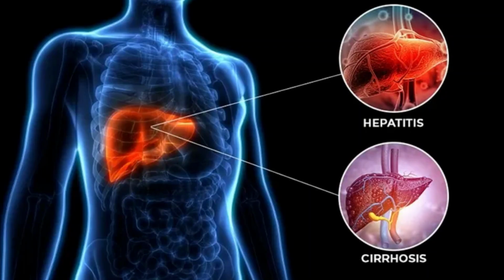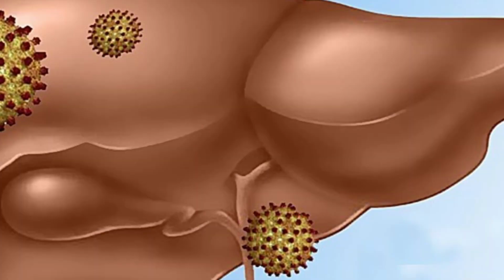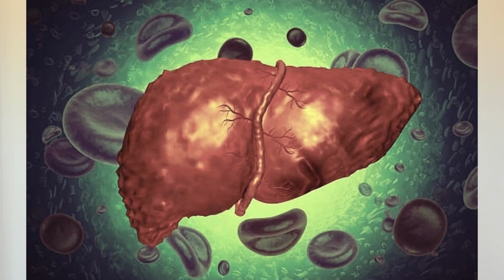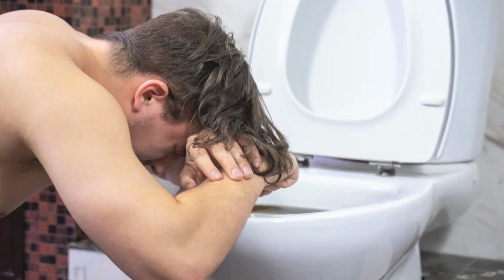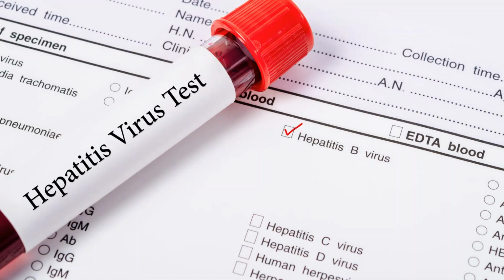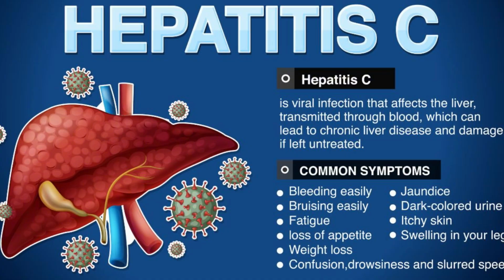Symtpoms, Causes & Treatment for Hepatitis B,C & D || Faith & Discipline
Symptoms and Prevention of Hepatitis B, C, and D
Hepatitis is a serious disease that affects the liver. The most dangerous types are Hepatitis B, C, and D, which are caused by viruses. If left untreated, they can lead to chronic liver damage, cirrhosis, or even liver cancer.
🔍 Symptoms of Hepatitis B, C, and D:
In the early stages, many people may not notice any symptoms. However, as the infection progresses, common symptoms include:

🛡️ How to Prevent Hepatitis B, C, and D:
✅ Hepatitis B Prevention:
💉 Get vaccinated – A safe and effective vaccine is available.
🚫 Avoid unsafe injections or blood transfusions – Always use clean syringes.
🪒 Do not share razors, blades, or personal hygiene tools.
❤️ Practice safe sex – Use protection to reduce risk.
🧪 Ensure screened blood before transfusion.

✅ Hepatitis C Prevention:
There is no vaccine, so precaution is critical:
Avoid sharing needles or syringes.
Do not share shaving razors or toothbrushes.
Always demand screened blood before transfusion.

✅ Hepatitis D Prevention:
Hepatitis D only occurs in people who already have Hepatitis B.
Getting vaccinated for Hepatitis B also protects against Hepatitis D.
Follow all precautions listed for Hepatitis B.

📌 Important Advice:
If you suspect you or someone you know may have hepatitis, get a blood test immediately.
Hepatitis C is treatable, and effective medications are now widely available.
Pregnant women should always be screened for hepatitis to protect their baby.

✅ Summary:
Hepatitis B, C, and D are dangerous but preventable diseases. With proper vaccination, hygiene, and awareness, we can protect ourselves and others from serious liver damage.

✅  About The Video:
✅  About Faith & Discipline.

This channel is part of the Faith & Discipline charity program and for the benefit of everyone on this planet, people of any age, gender, and geographical location.

The Presenter has worked for sixteen years across various specialties and departments such as Cardiology, Cardiac Surgery, Heart Transplant, Cancer Treatment & Mental Health.

The Objective will help you:
*To learn & implement methods for a healthy & happy life
*To become aware of diseases, treatments & prevention
*To learn how to eliminate misconceptions that are holding you back
*To live to your full potential by eradicating obstacles between you and your goal in life.

After the monetization channel's profit is spent on charitable causes and needy individuals can apply for a donation through:

🔔Empowering Wellness for a Joyful Journey: Faith & Discipline, and the Path to a Healthy Life.

Also let us know your reviews on this video in the comments section.
© Faith & Discipline